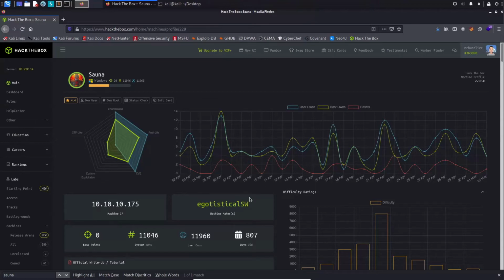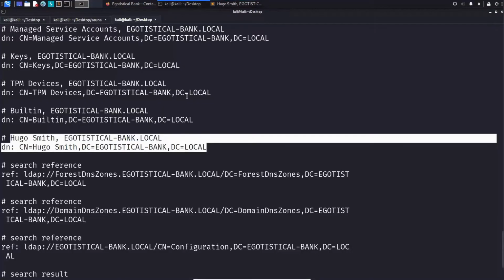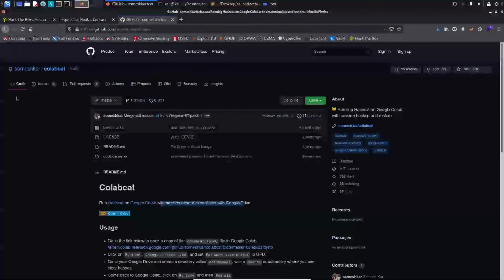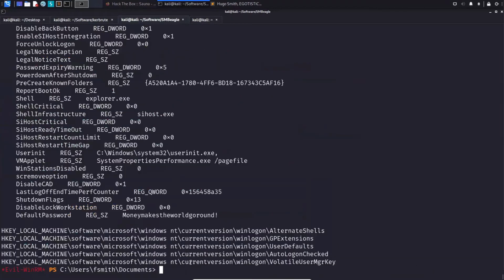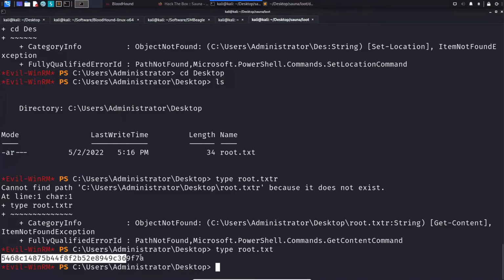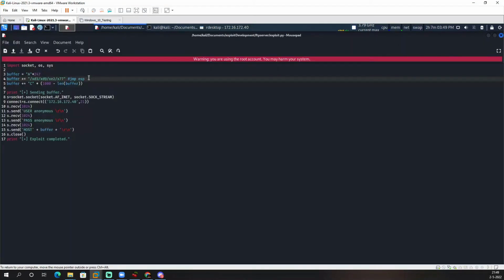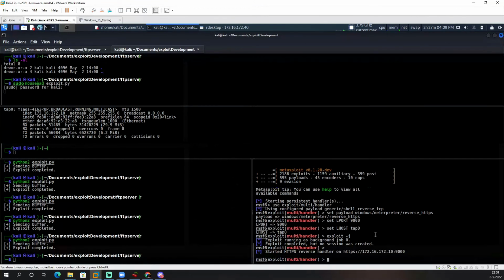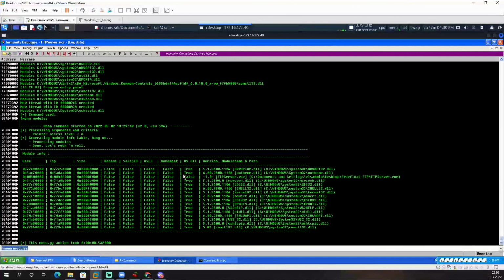AD Basics & Stack based Buffer Overflow (JB & Mystiko DuoStream #1)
In this first duostream, Mystiko and I will tackle 2 different topics. We start with a bit of background, enumeration and exploitation of an Active Directory environment. Here we cover topics such as LDAP, Kerberos, AS-REP ROAST, Bloodhound, and Pass-the-Hash.

Next, we'll look at the stack-based buffer overflow. We'll see how we can test the binary, manipulate the stack, use a buffer to write shellcode to, and finally run the shell code.

Be sure to check the channels below for even more InfoSec info!

Learned something and want to support me, please buy me a nice cup of coffee ;-)

CHAPTERS
00:00 – Intro
02:06 – Active Directory Intro
05:00 – Starting Sauna HTB Machine
06:10 – Nmap scanning
07:50 – Enumerating the website
11:35 – Doing a Ffuf Dirscan
14:20 – Enumerating SMB
15:10 – Enumerating DNS
18:20 – Enumerating LDAP
27:00 – Enumerating users with Kerberos
32:20 – AS-REP Roasting and cracking the hash
47:00 – Enumerating SMB with CrackMapExec and SMBeagle
53:10 – Logging in as a user - user flag
56:00 – Basic Windows Enumerating with WinPEAS and finding AutoLogon creds
01:07:00 – Logging in as the second user
01:08:00 – Running Sharphound to get AD information and structure
01:13:50 – Logging in as a user - user flag
01:20:00 – Running a DCSync with Secretsdump and cracking it (not possible)
01:25:00 – Pass the hash and logging in as an Administrator (root flag)
01:27:45 – Starting of Stack Based Buffer Overflow
01:27:45 – Crashing the application
01:27:45 – Starting of Stack Based Buffer Overflow
01:30:00 – Controlling the EIP
01:34:50 – Finding OPCodes (JMP ESP)
01:51:00 – Adding NOP's and explaining INT3
01:57:00 – Finding bad characters
02:03:00 – Creating shellcode and gaining reverse shell